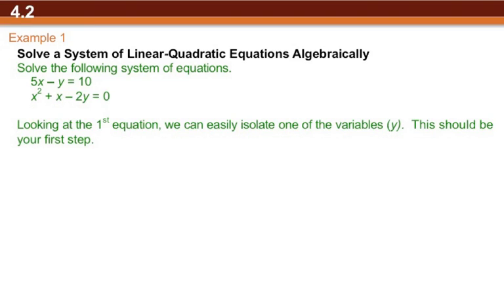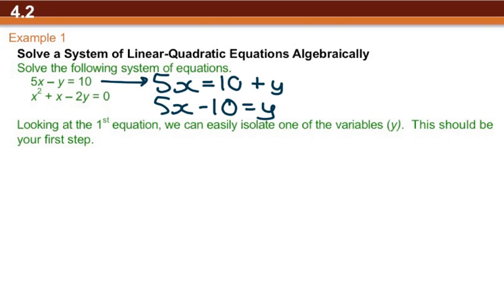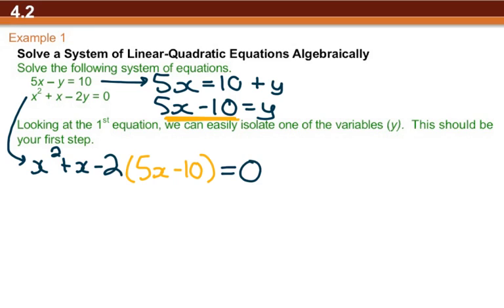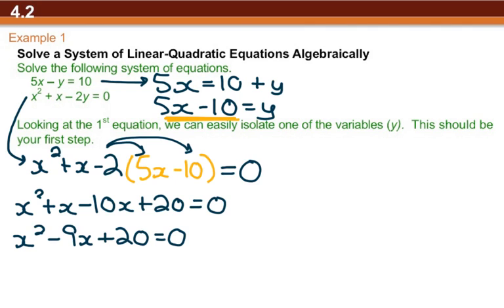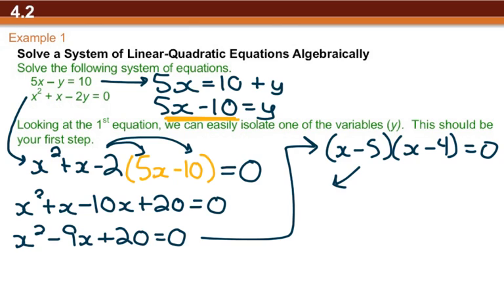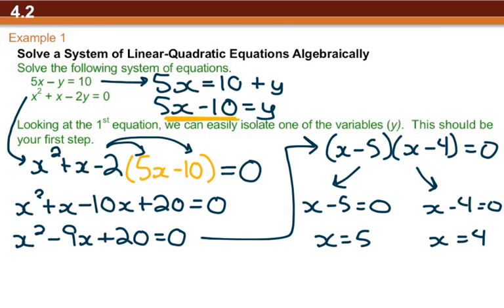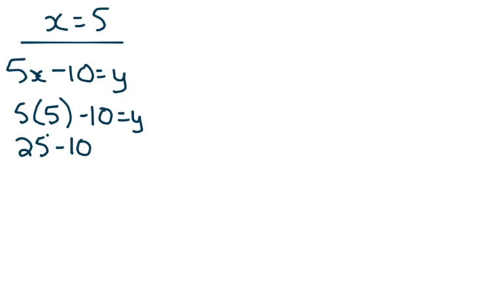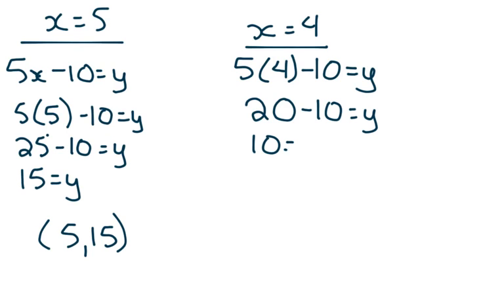PC20 4 2 2